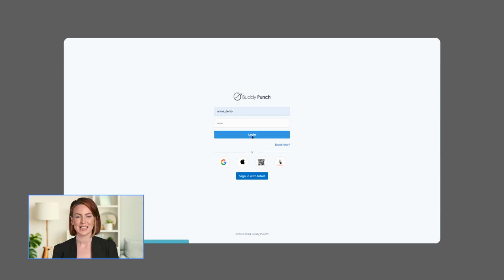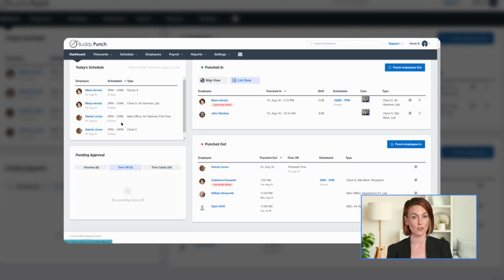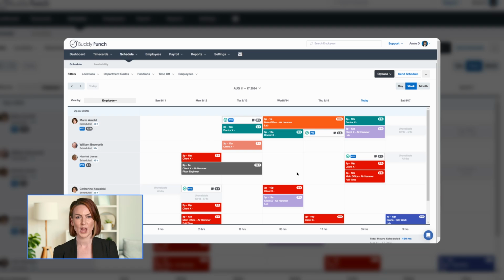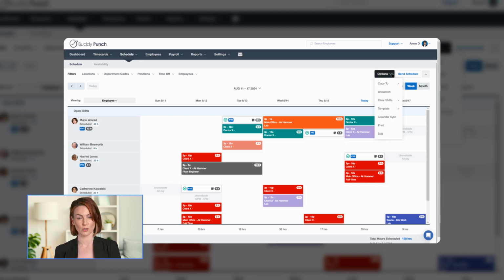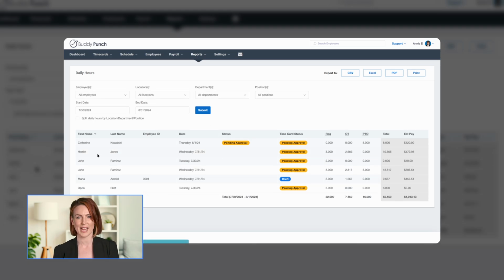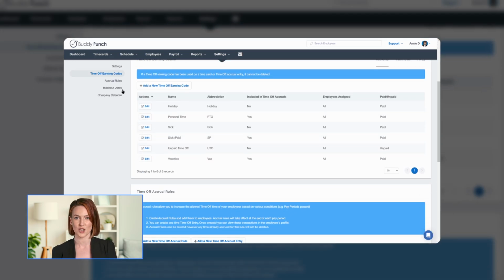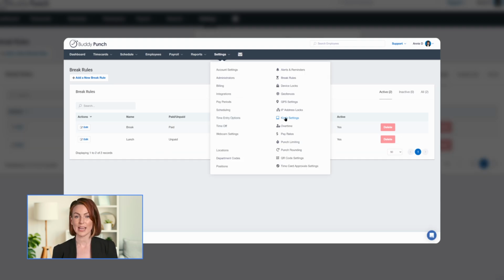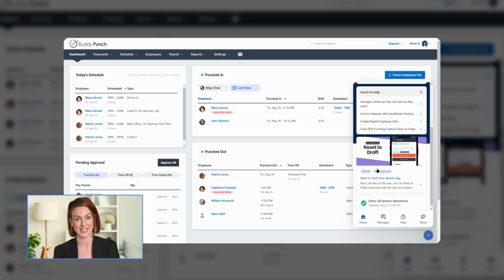Full Buddy Punch Demo: An In-Depth Walkthrough of the Platform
Trying to decide whether or not Buddy Punch is right for your business? This 10-minute, in-depth Buddy Punch demo walks you through every aspect of the platform so you can see exactly how it will work for you and your team.

Discover the many features you'll get access to: from time tracking and payroll to attendance reports, GPS tracking, and employee scheduling. We cover it all in great detail while showing you how everything works inside of the actual software.

Need to see more? We'd be happy to setup a personalized, one-on-one demo session